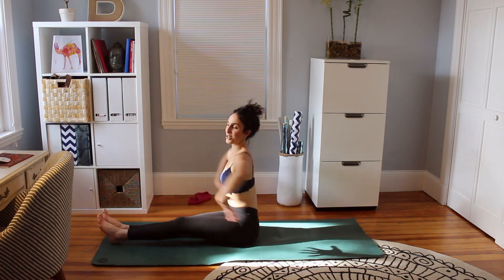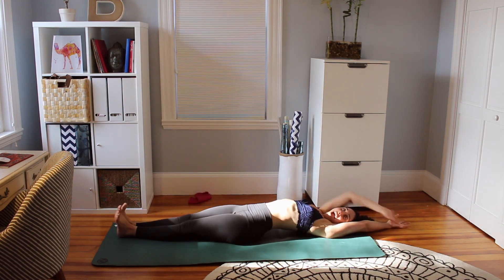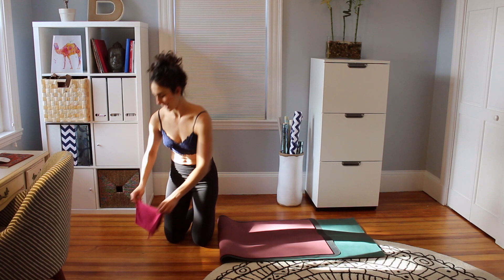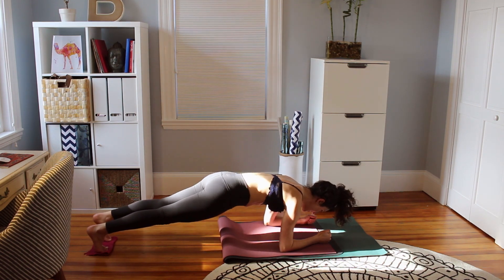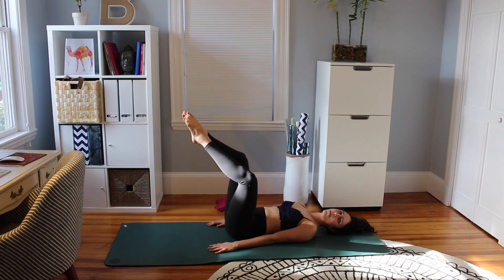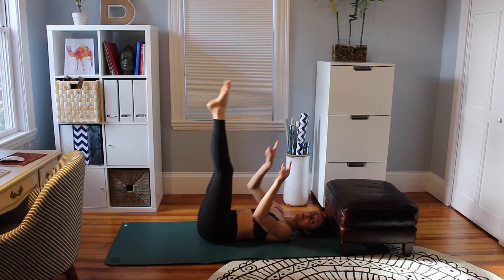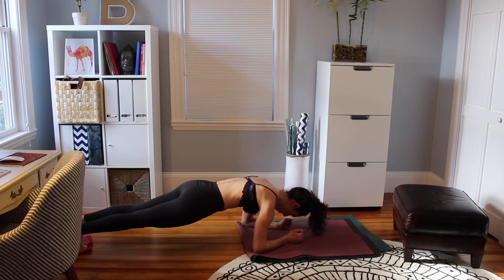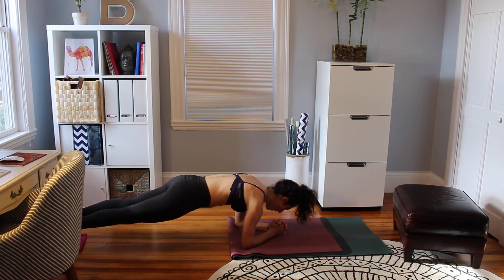Extreme Low Abs Workout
** YOU NEED A SMALL TOWEL FOR THIS VIDEO

This video targets your lowers abs! Enjoy.